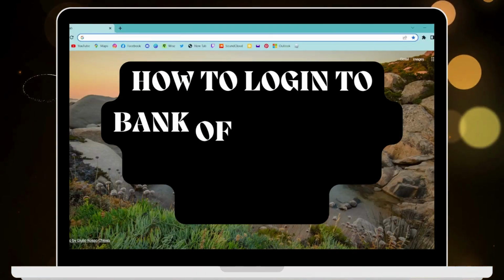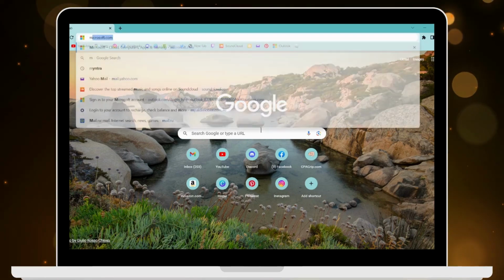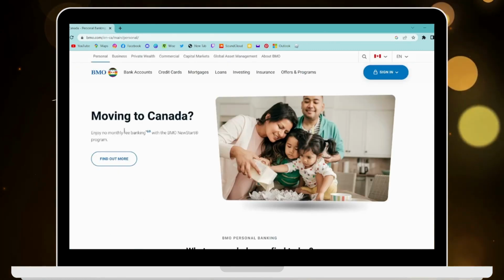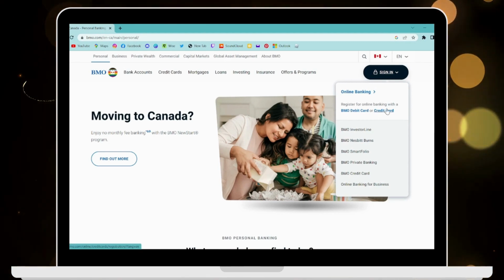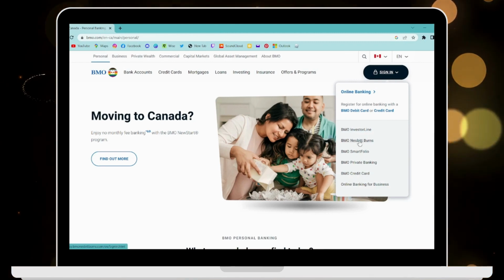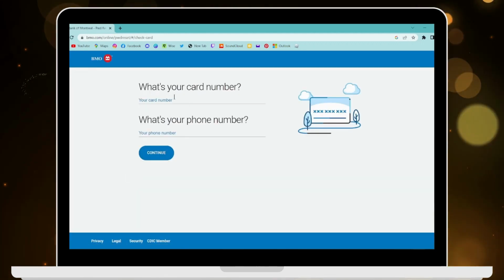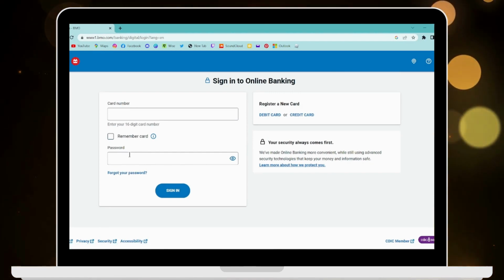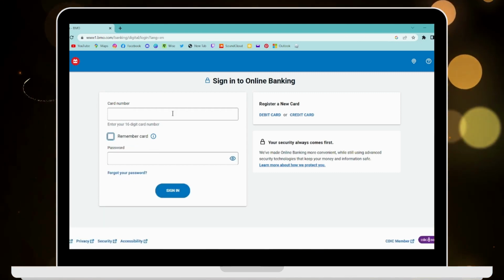How to Login to Bank of Montreal Online Banking Account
Welcome to QuickFixTutorials! In this tutorial, we'll guide you on how to login to your Bank of Montreal (BMO) online banking account. Managing your finances online has never been easier, and we'll show you the step-by-step process of accessing your BMO account securely. Whether you're checking your balances, transferring funds, or paying bills, our tutorial will help you navigate the login process smoothly. Stay in control of your finances with the convenience of BMO online banking.

Timestamps:
00:12 - Introduction to Bank of Montreal Online Banking Login
00:35 - Accessing the BMO Online Banking Login Page
01:00 - Logging in to Your Bank of Montreal Online Banking Account